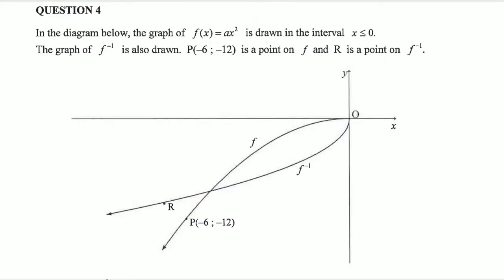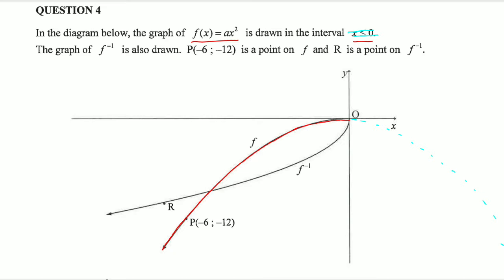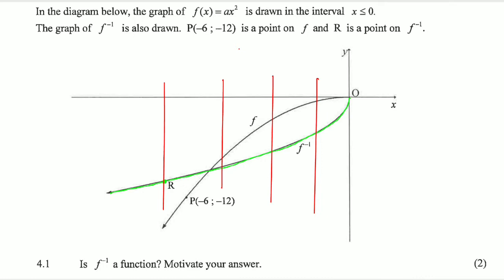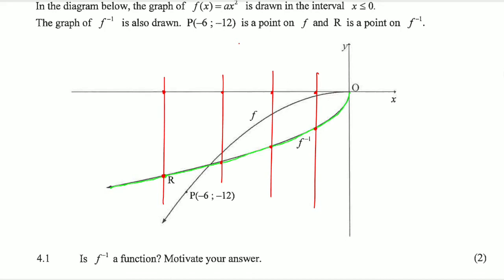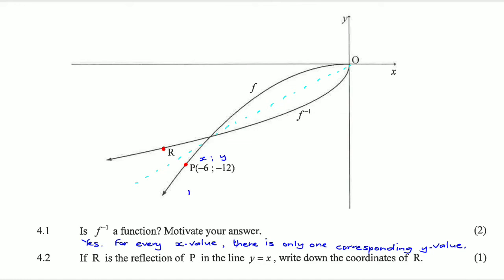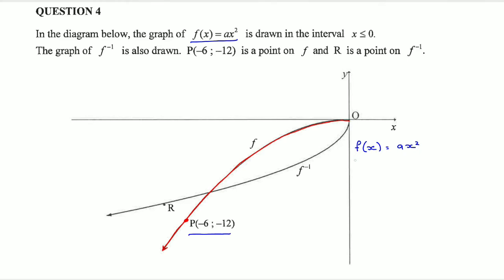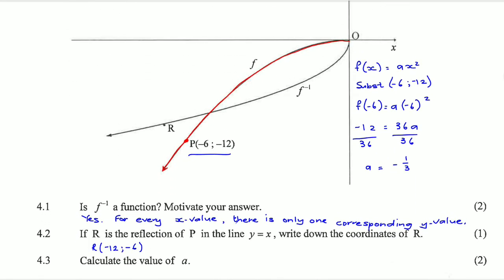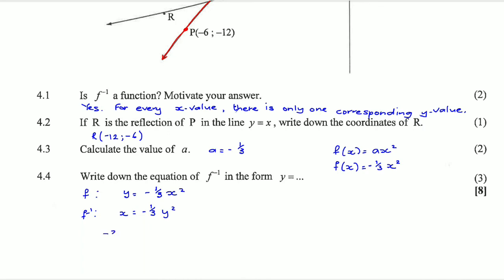Matric Maths Nov 2018 - Paper 1 - Question 4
Step by Step solutions to the Mathematics November 2018 - Paper 1 - Question 4